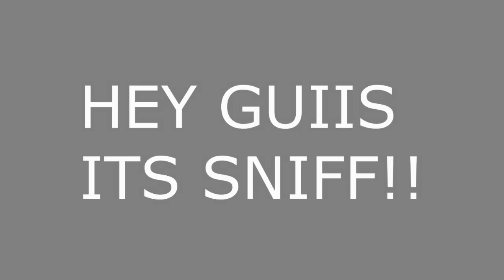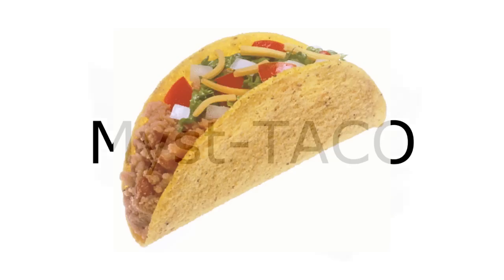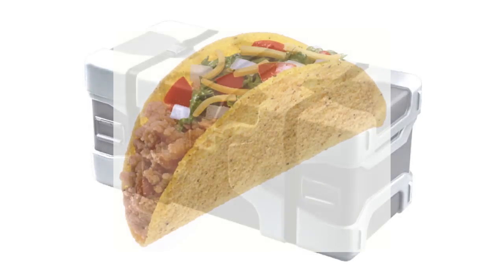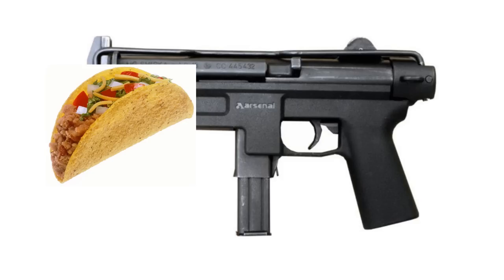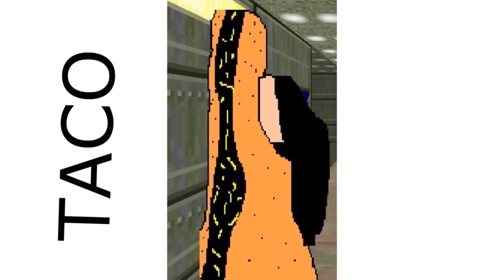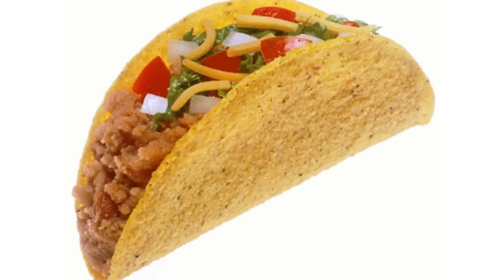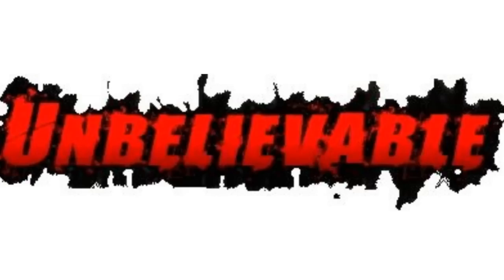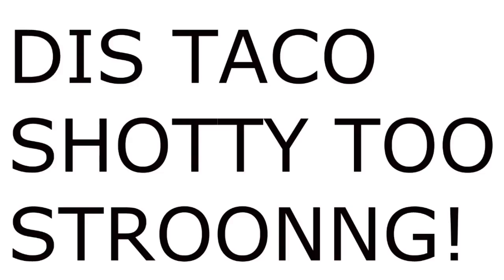[Combat Arms] Myst TACO - Sniff Impresssion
This wuz a fail impression that i made under 10mins ;3